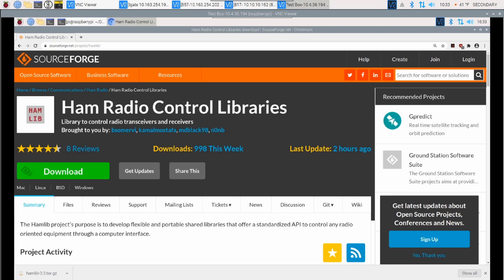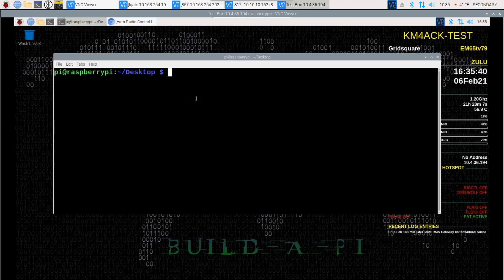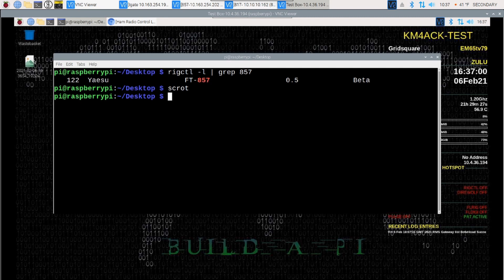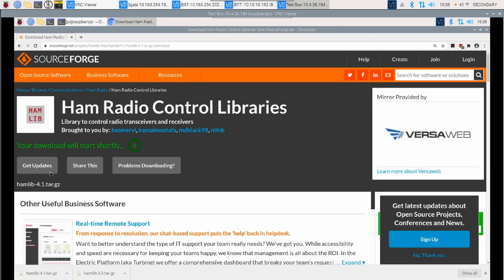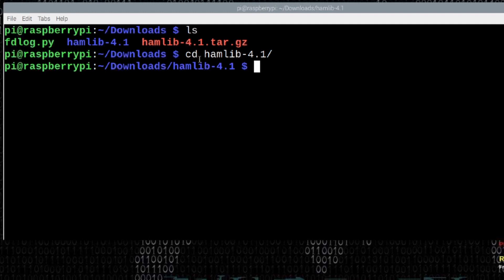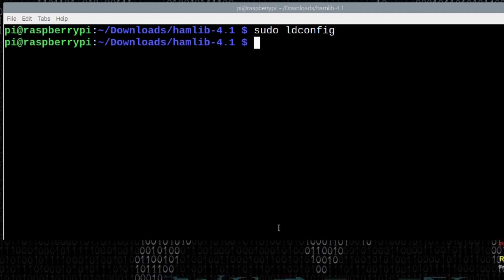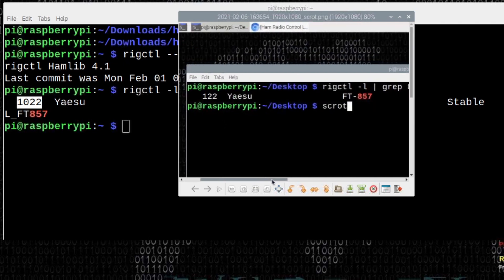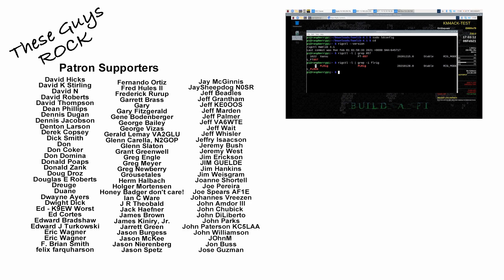Hamlib 4.1 Install Raspberry Pi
How to install hamlib 4.1 on a raspberry pi for rig control. This video will show you how to build the latest hamlib from source.

🔹Commands used in the video
./configure
make
sudo make install
sudo ldconfig